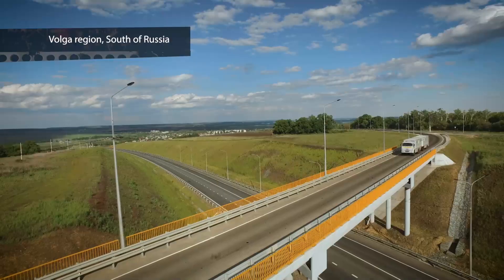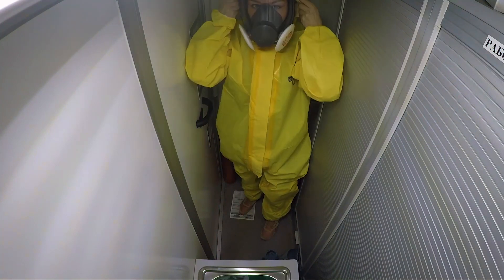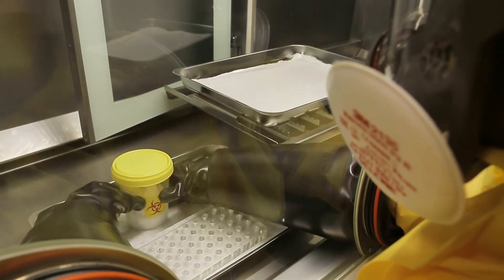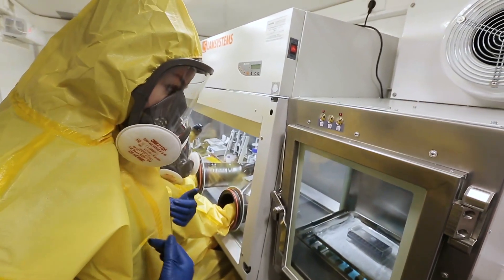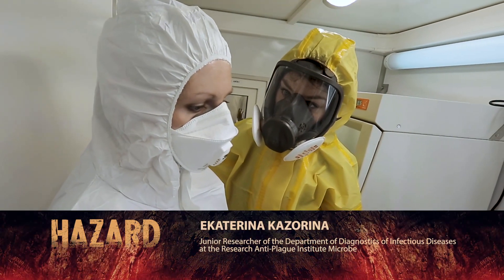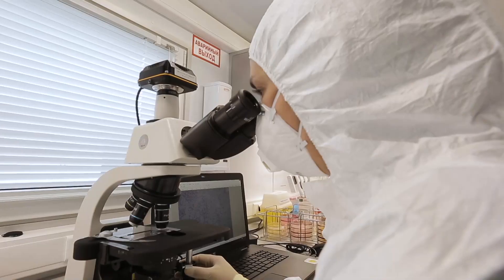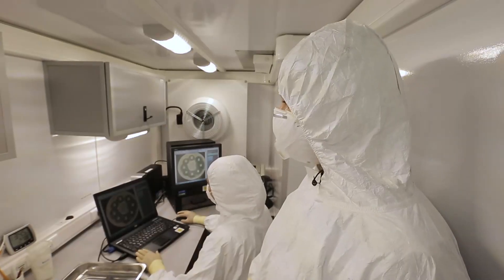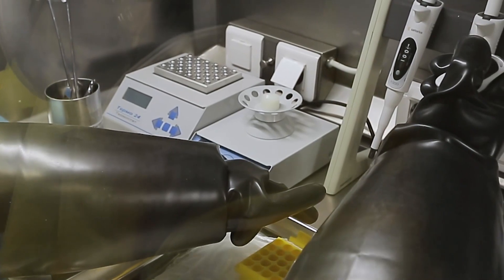A Look INSIDE a High-tech Mobile Laboratory Against Viruses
A look inside a new high tech mobile laboratory, equipped to perform the most accurate test to diagnose, for example, Ebola in remote regions of the world. Delivers results within 6 hours.

Inside a High-tech Ebola Isolation Mobile Laboratory
Take a Look INSIDE The World's Most Biosecure Mobile Laboratory
Inside a High-Security Virus Lab